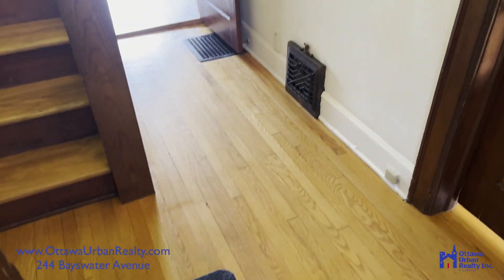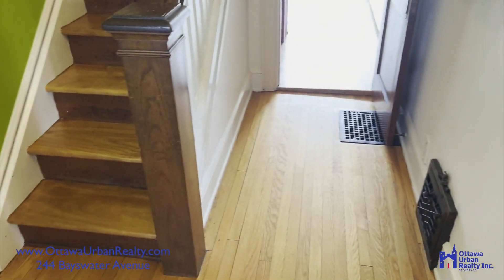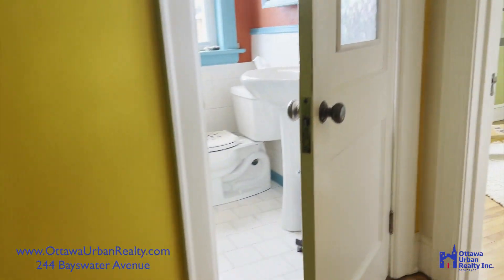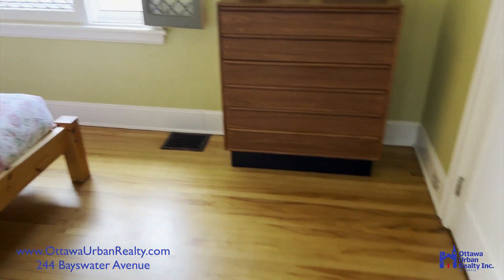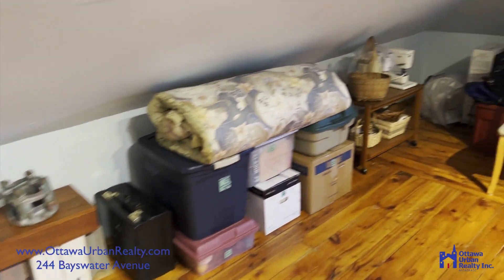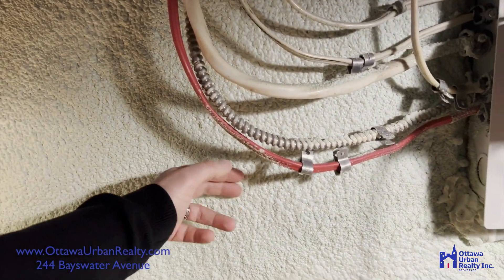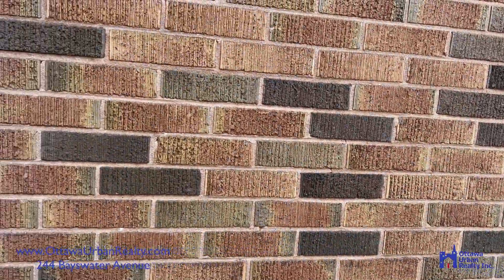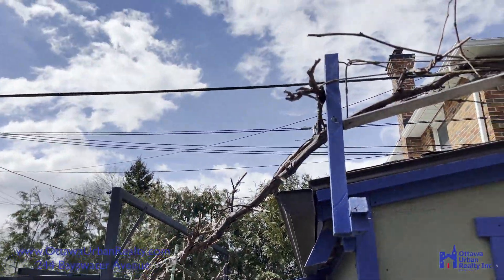244 Bayswater WALKTHROUGH with Dan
Lovely bright family home with organic flower and vegetable gardens.

Live right where you want to be in this well-built and maintained home with private drive and sunny yard. There is more space than you’d expect with stairs to a 3rd floor loft as well as potential basement development.

The exterior windows have been recently updated, while preserving the cherished interior leaded-glass. There is wood and character throughout this centrally-located peaceful oasis.

Third-floor loft can be a fourth bedroom, office, art room, with room of storage too.

Move in and enjoy life with easy access to Dow’s Lake, the Arboretum, bike paths, shopping and restaurants of Little Italy.

2020 Utilities: gas $876.25, Hydro $581.48, Water $506.76.

The current owner has updated and improved over the years, including: Roof 2017, Windows 2018, Basement closed-foam insulation 2018, Kitchen Cork Floor & bathroom 2019.

Thanks,

Dan Moloughney, B. Eng., Broker of Record